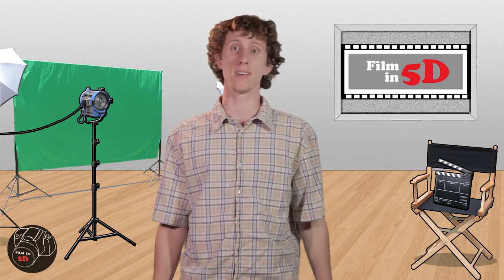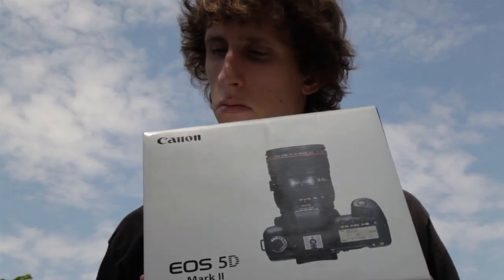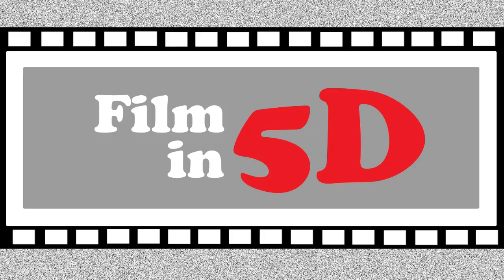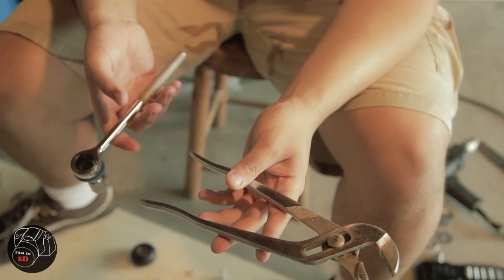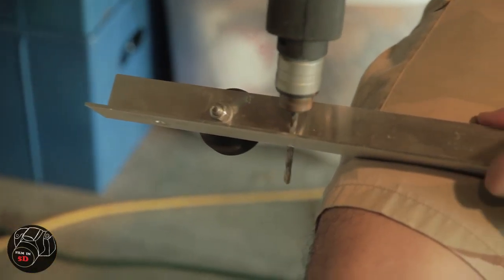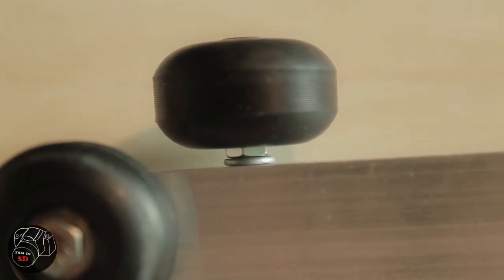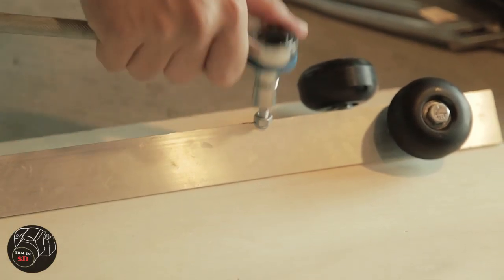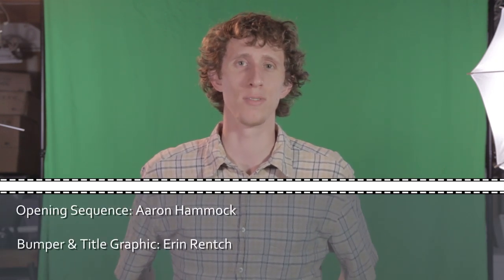FilmIn5D Episode 8: The Godfather, and how to Build a DIY Dolly for your Canon 5d mark ii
This week we show you how to build a DIY dolly for under 150 dollars.

SHOPPING LIST:

1 Birch wood (3x2)'
2 Angled Aluminum (3')
4 (1/4") carriage bolts (4" long)
4 (1/4") hex nuts
12 (5/16") machine bolts (2" long)
12 lock washers
12 regular washer
24 (5/16") hex nuts
12 skateboard wheels
24 bearings

LINKS:

Skateboard wheels

Questions?  Send them to us on twitter!